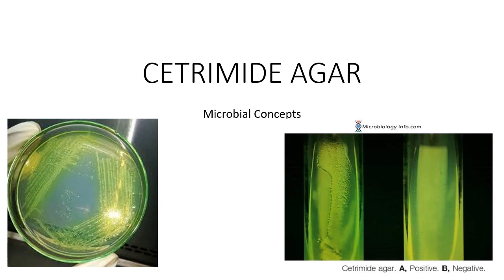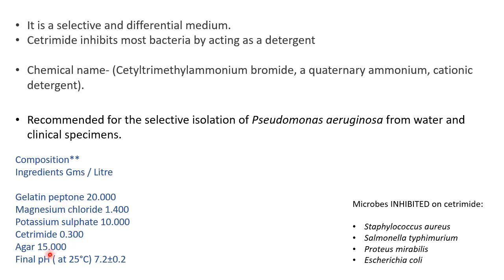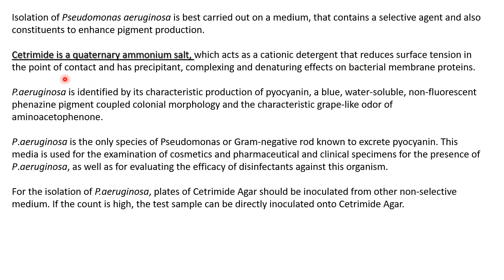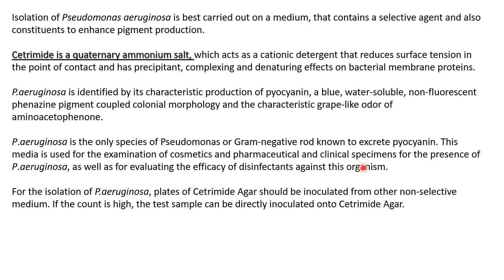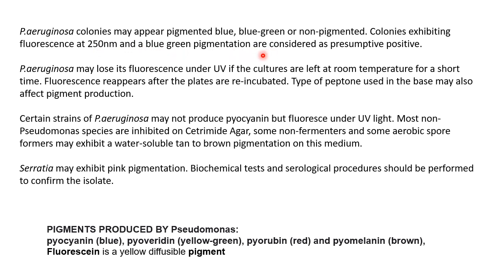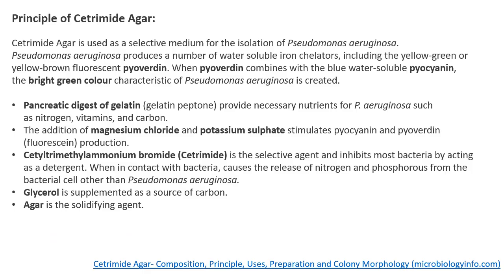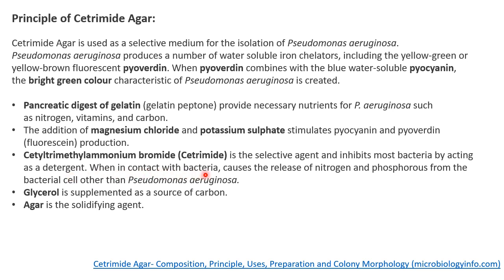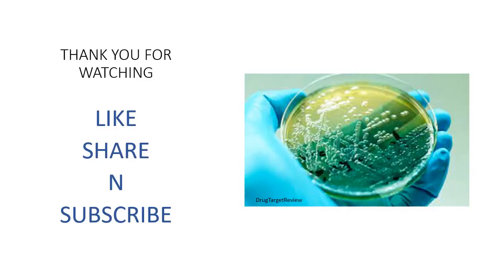cetrimide agar | Pseudomonas aeruginosa | Microbiology basics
Enjoy learning!!!